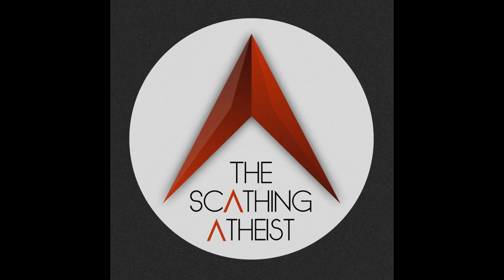Scathing Atheist 576 - Quantum Leap Day Edition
In this week’s episode, we’ll dust off some old headlines for you while we’re in Florida, Ben Shapiro will make sure there’s plenty of dust, and Don Ford will join us in not being here this week.